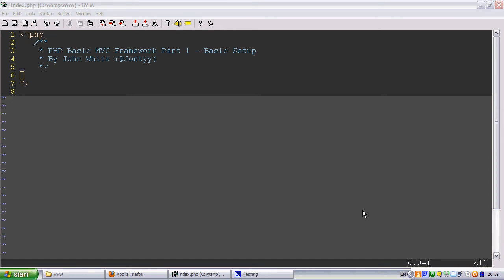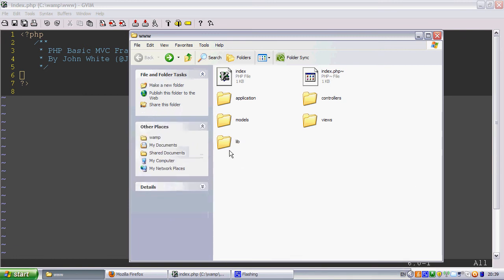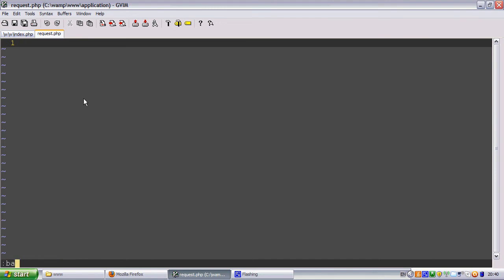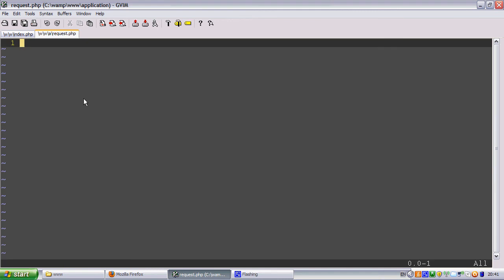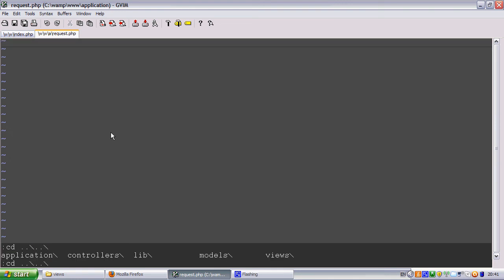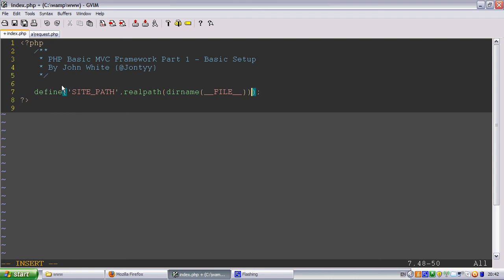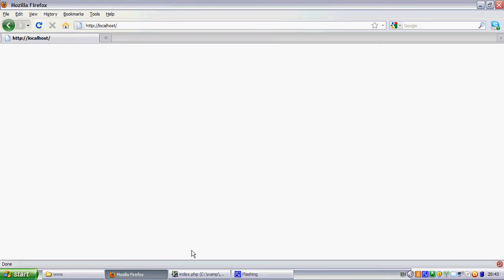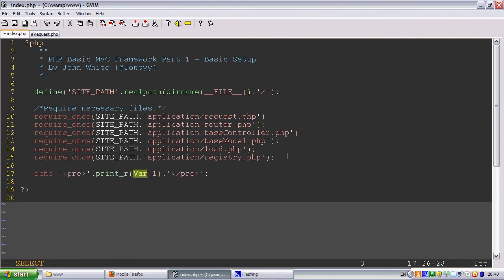PHP Basic MVC Framework Part 1 - Basic Setup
This is part 1 of a series on how to create a basic PHP MVC framework.